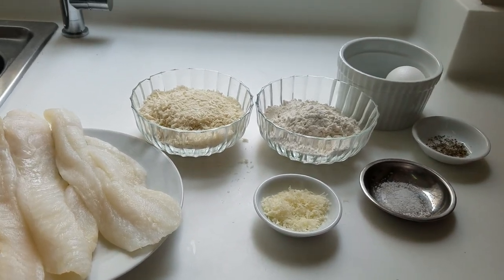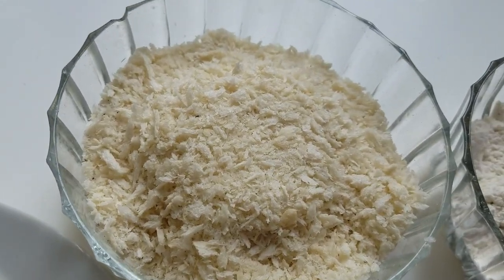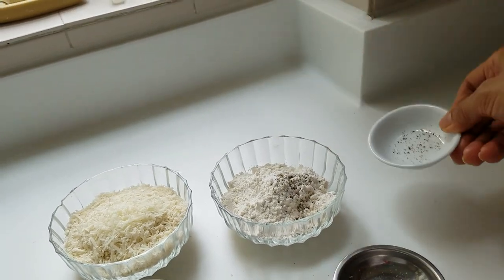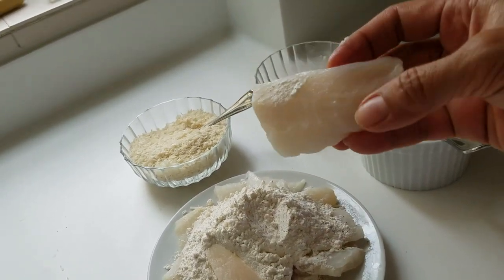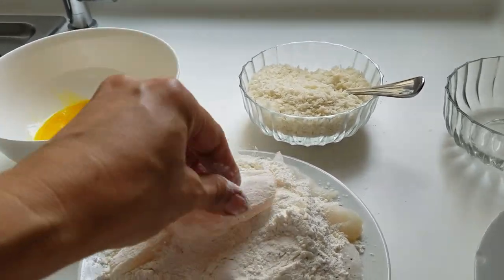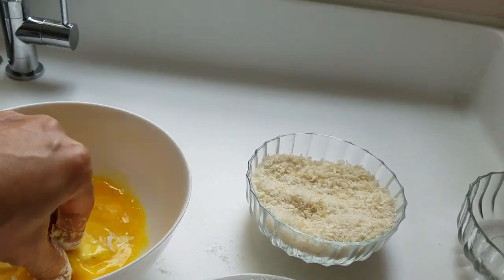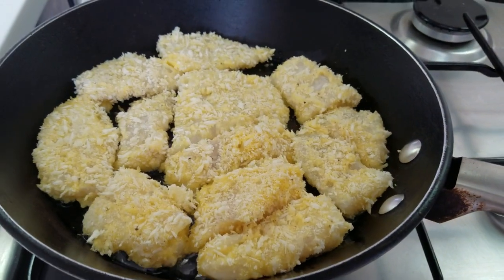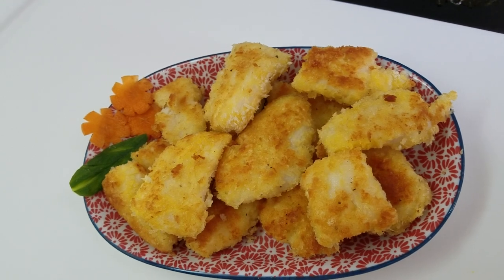how to make fish finger recipe crispy and yummy